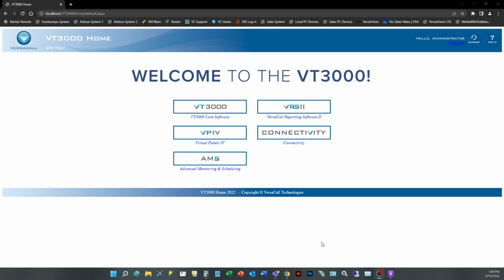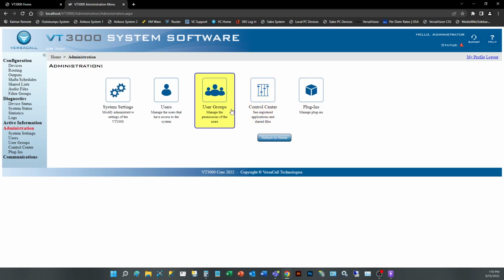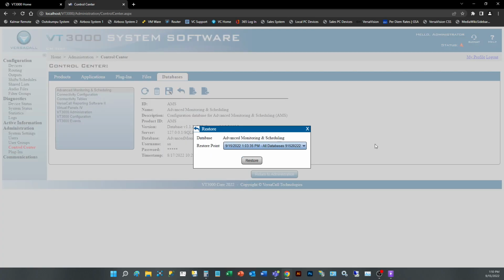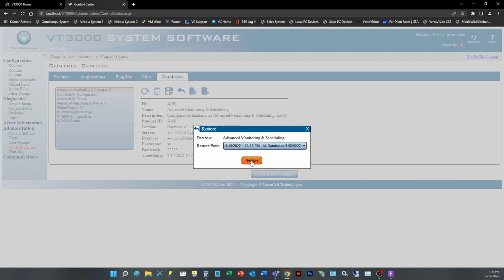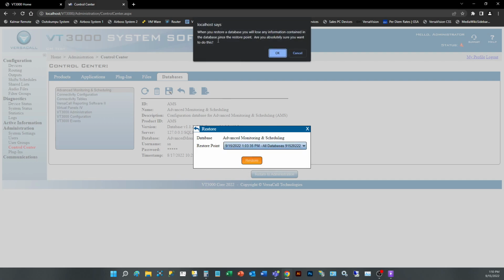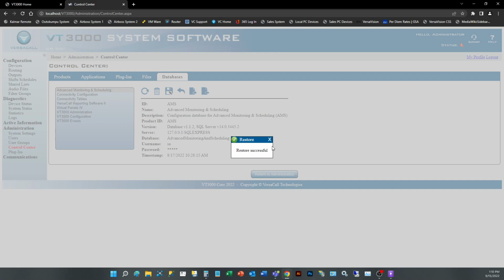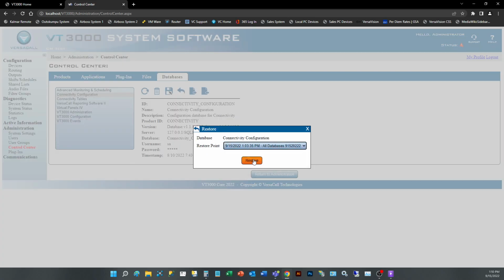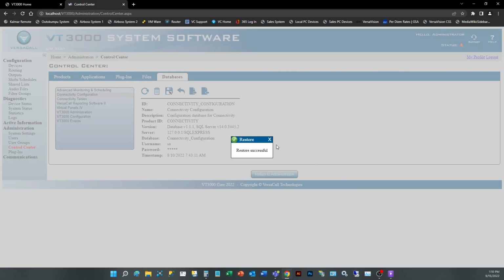VersaCall - VT3000 How To Video - Restore Database - VT3000 Core